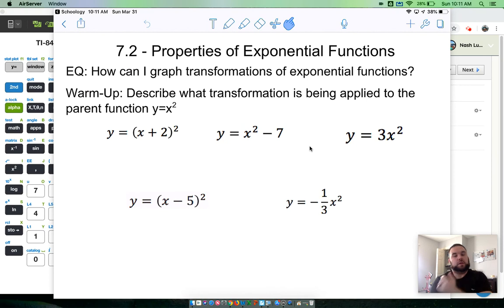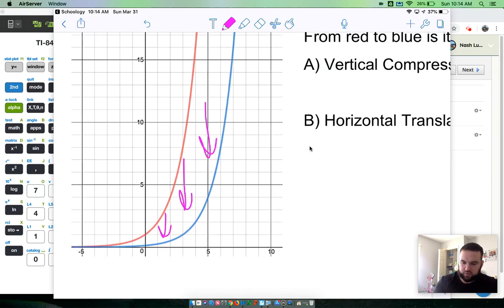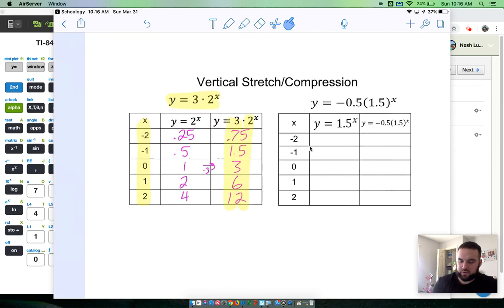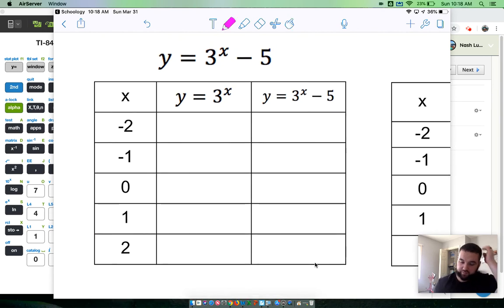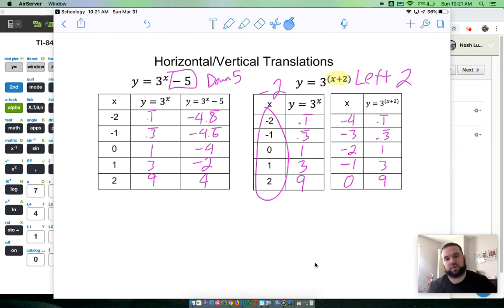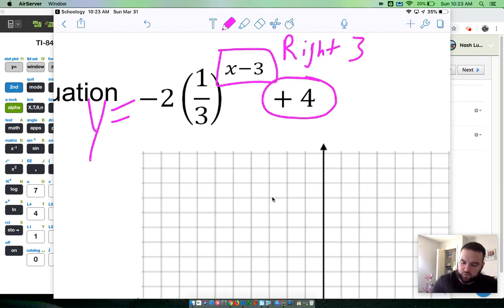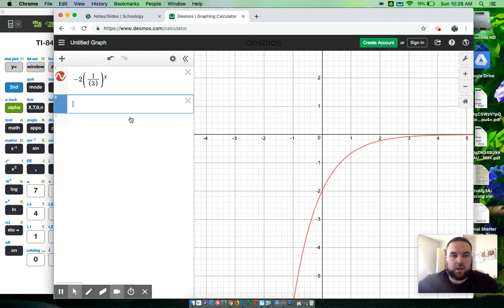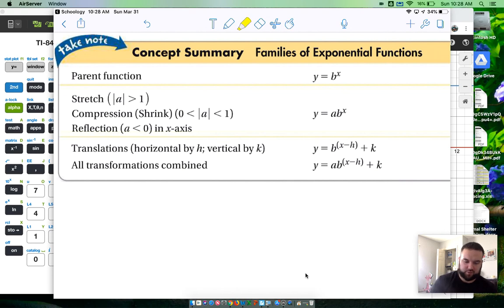7.2 - Properties of Exponential Functions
Stretch/Compressions - 3:15
Translations - 7:17
Graphing with Transformations - 10:02
DESMOS illustration - 14:12